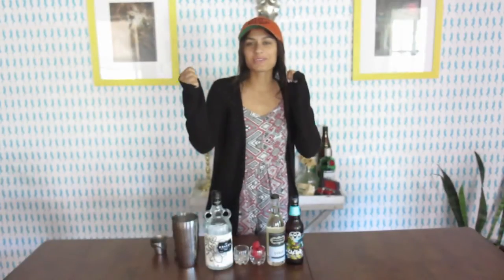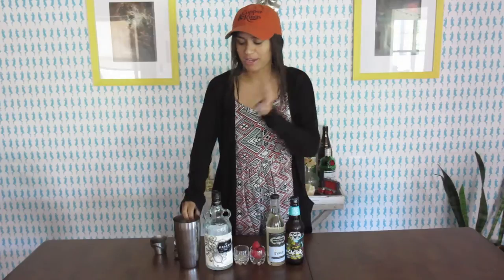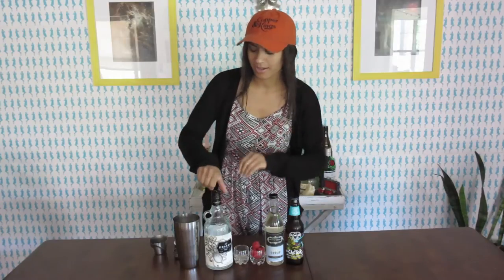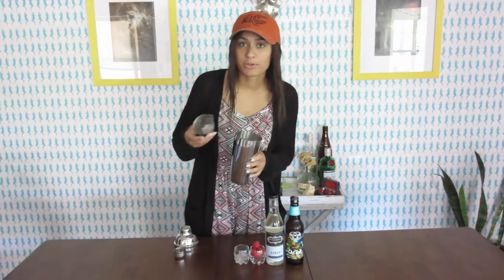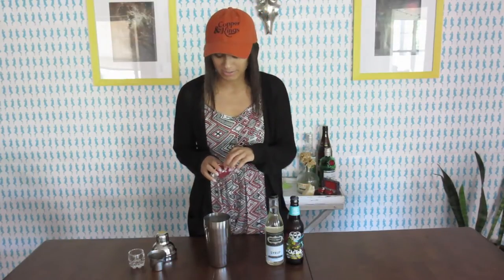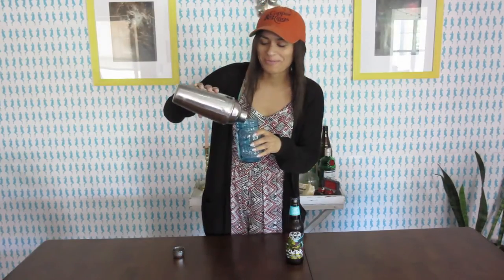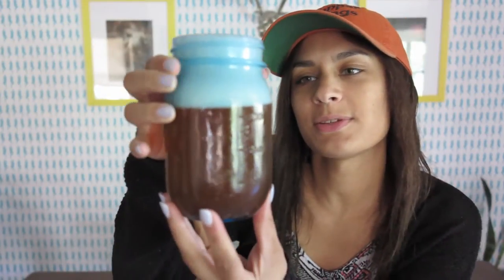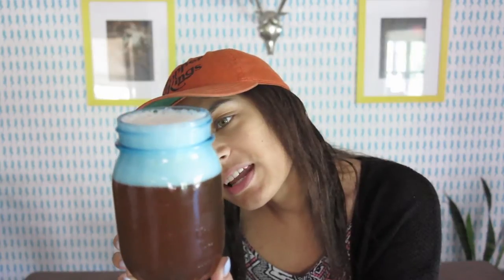How to Make Beer Sangria?! :: Raspberry Shandy :: Thirsty Thursdays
Refreshing, cool, and fruit forward. sUMMER fUN!
Recipe:
5 or so raspberries (plus any you want to use as garnish)
1 bottle beer of your choice (probably something light)
3 squeezes lemon juice
3/4 oz simple syrup
1 oz orange liquor (I used triple sec)
Shake everything but the beer in an ice-filled cocktail shaker, strain into glass, top off with beer. Add more raspberries for garnish if desired.